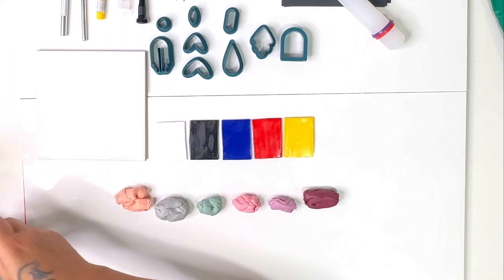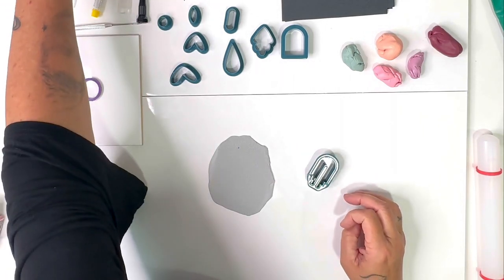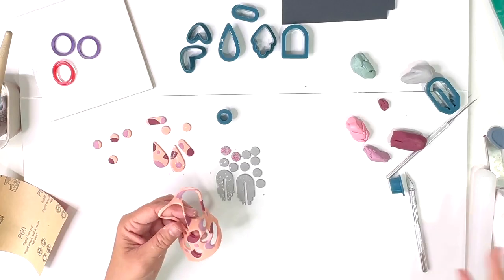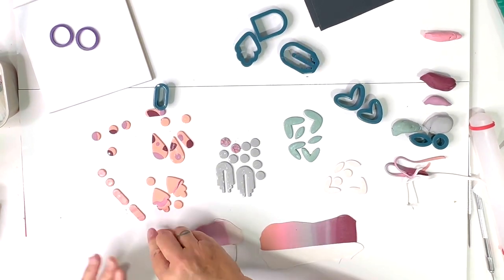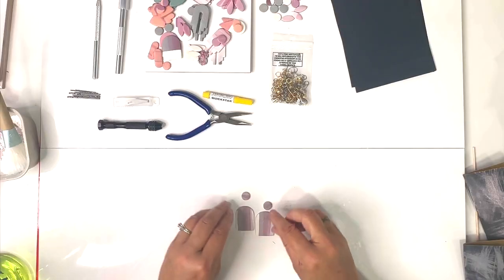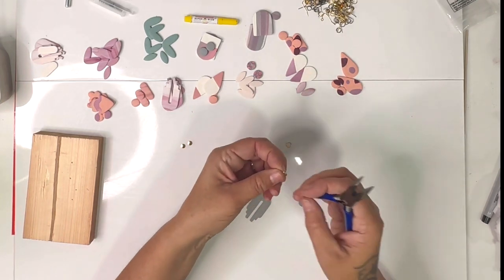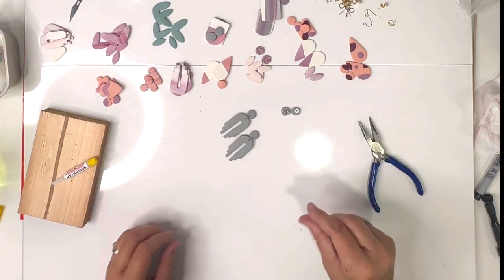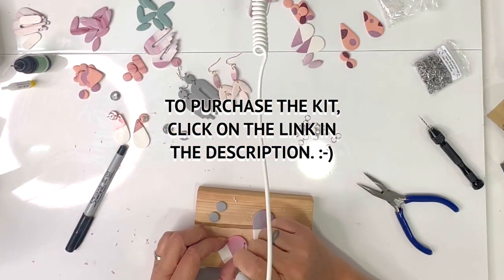Easy Polymer Clay Jewelry Tutorial for Beginners /DIY Accessories Craft Kit by Uplifted Inspirations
Easy Polymer Clay Jewelry Tutorial for Beginners | DIY Accessories Craft

This Polymer Clay Earring Kit Tutorial
video was made for anyone who has purchased our Ultimate Polymer Clay Earring Kit on Etsy, but anyone is welcome to watch and hopefully learn from this tutorial :-)
If you purchased  kit #1, it will have a custom color recipe in it.
If you’re interested in purchasing this DIY kit from us , please go to this link, and it will take you right to our listing :-)
45% O￼FF ROGHT NOW!

🔵Uplifted Inspirations ETSY ULTIMATE KIT LISTING